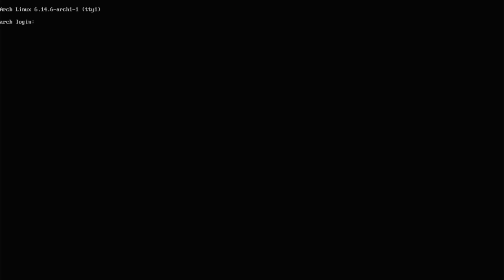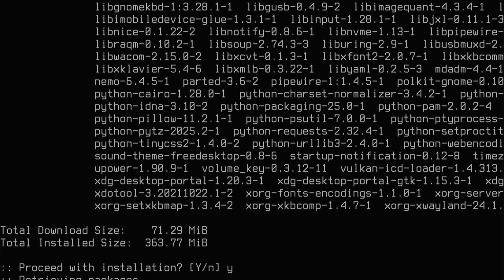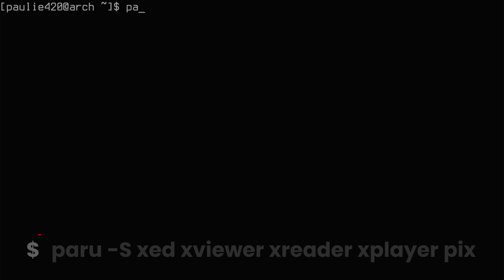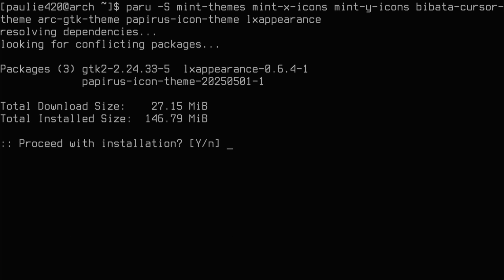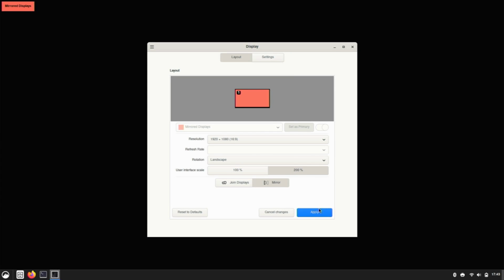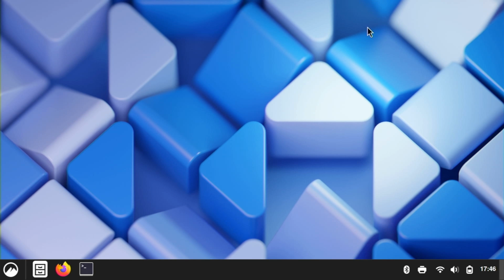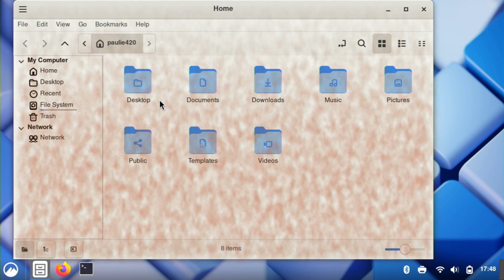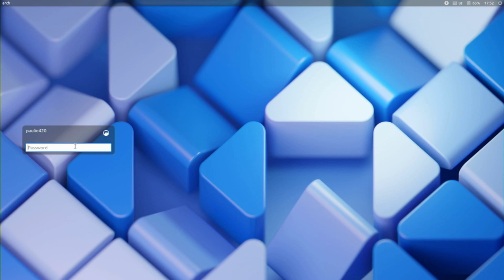Installing Cinnamon (On top of the 2025 Vanilla Arch Install)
TechHeart is a TECHNOLOGY channel! We cover many topics: Linux / Retro-Computing, MacOS, Hacking, Internet Security, Raspberry Pi - Single Board Computers / Vintage Tech / Windows... if is has a chip, we're diving in!!